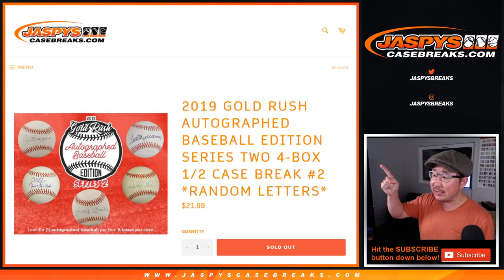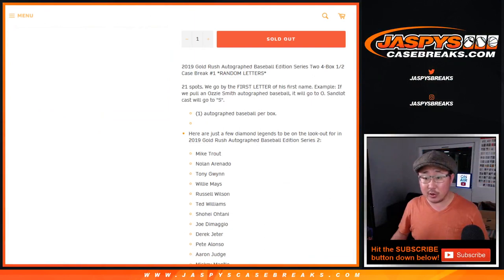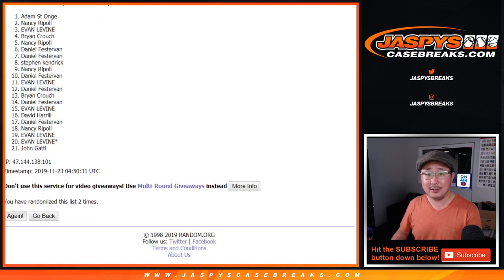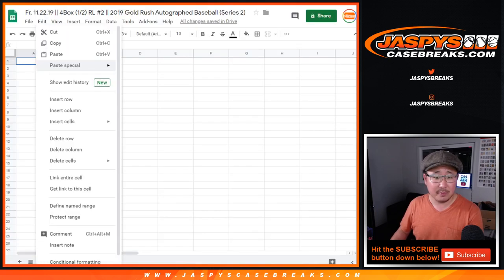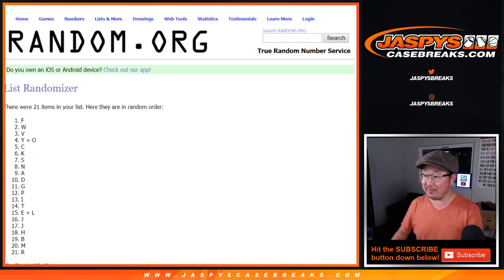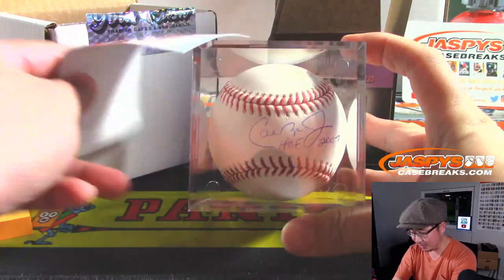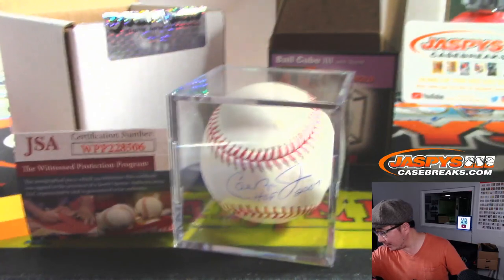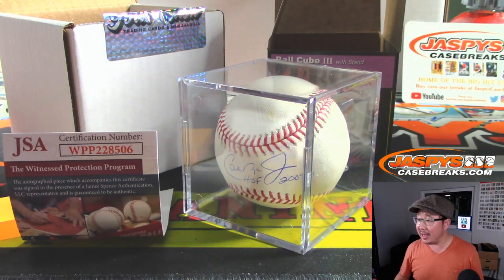Fr, 11.22.19 || 4Box (1/2) RL #2 || 2019 Gold Rush Autographed Baseball (Series 2)